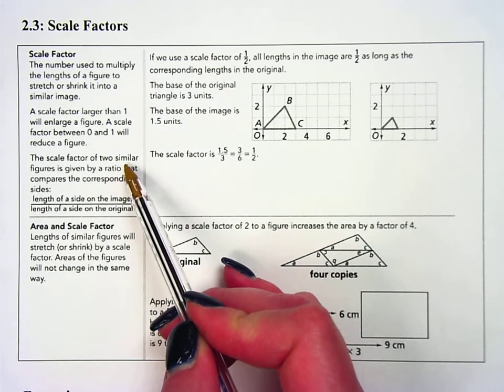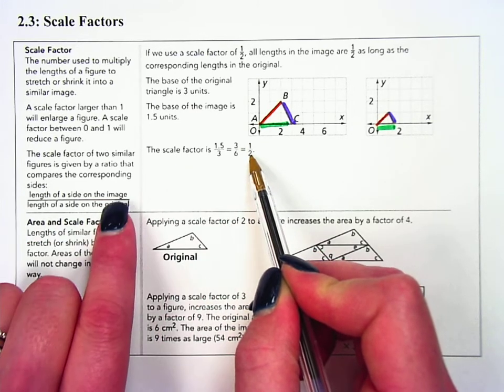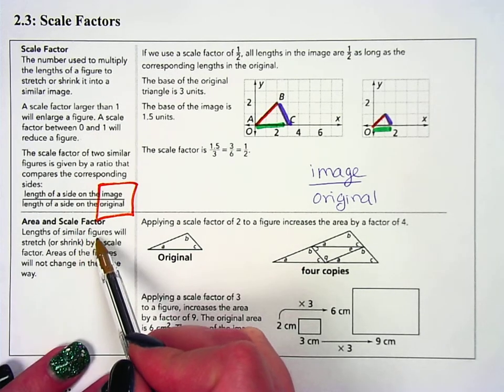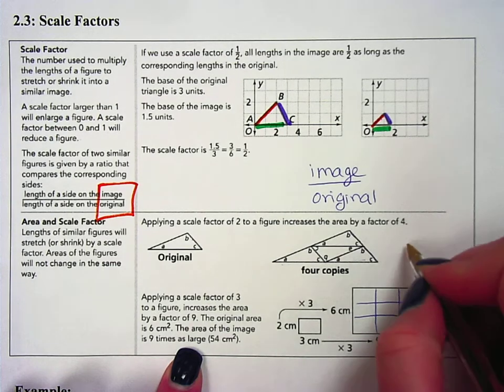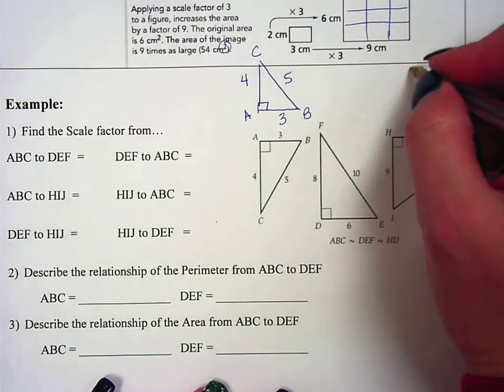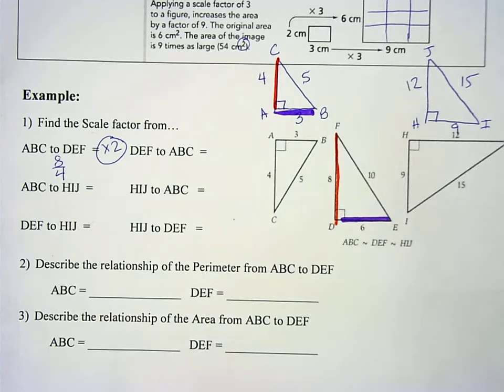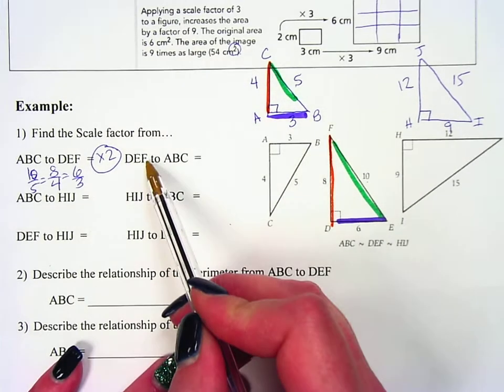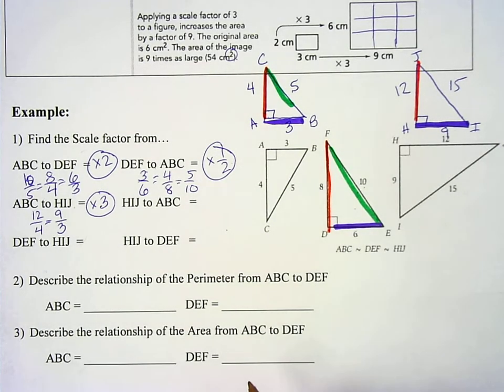unit 4, 2.3 scale factor (part A)